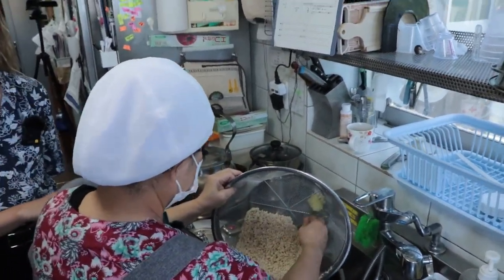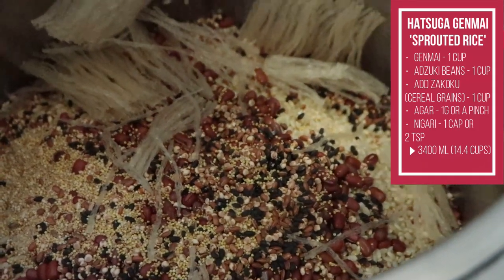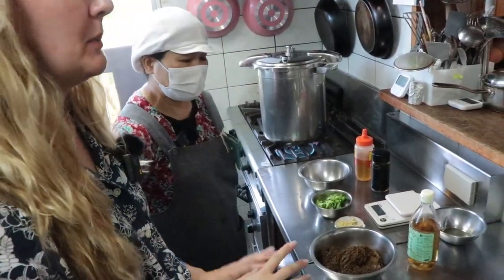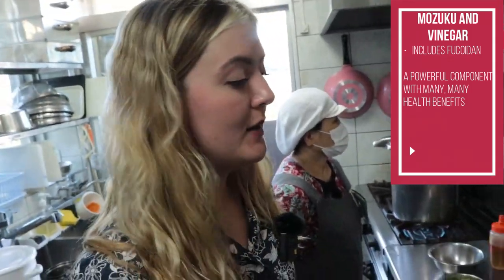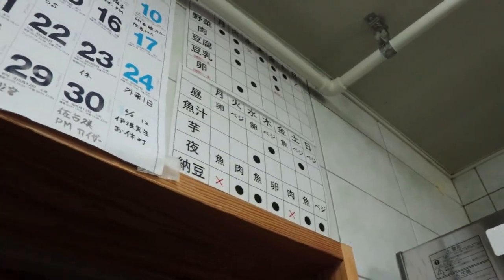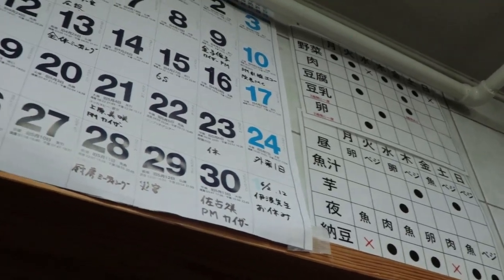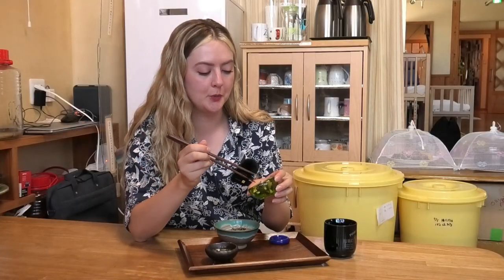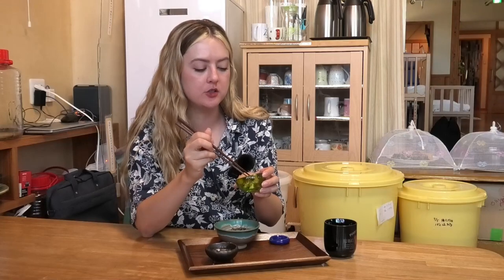3 Easy Blue Zone Recipes - Part 2